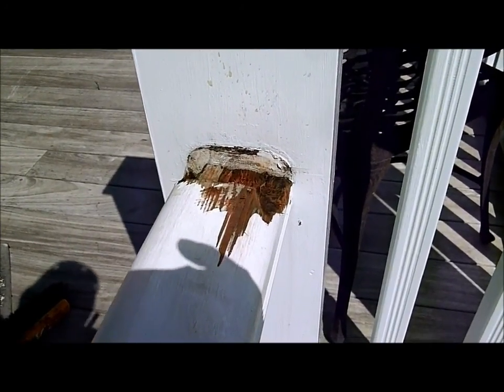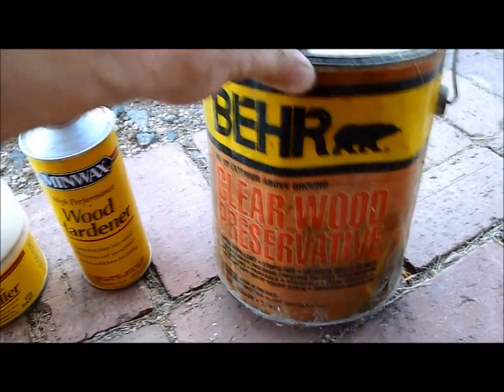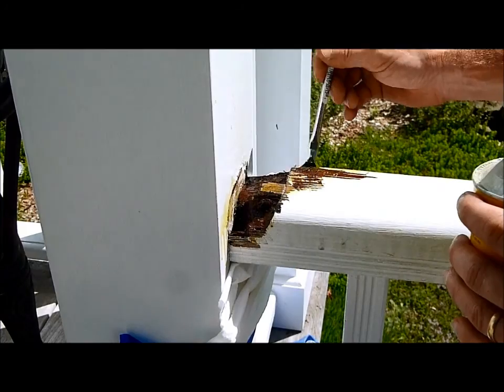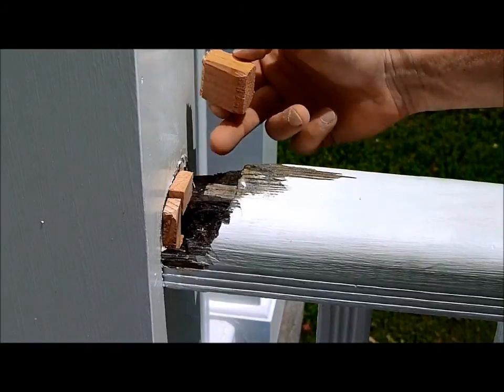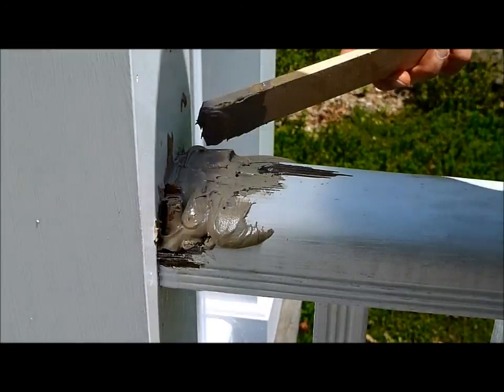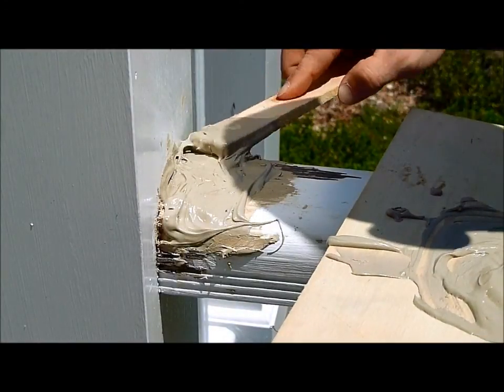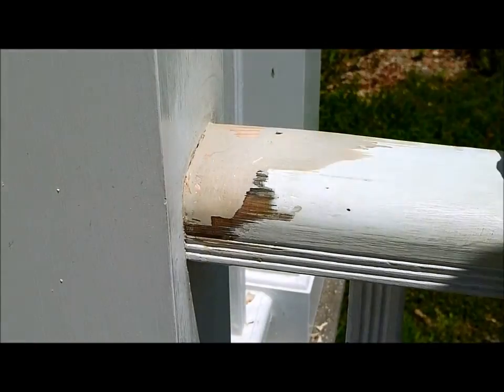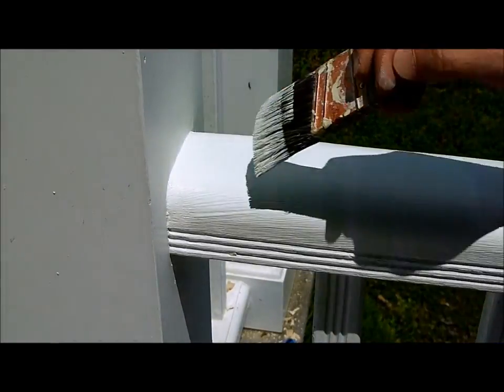How To Repair Rot: Cedar Deck Railing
Watch a repair of rotted wood railing from start to finish using readily available products.